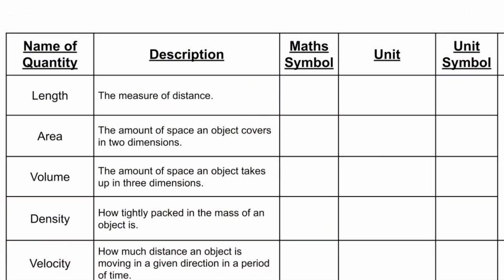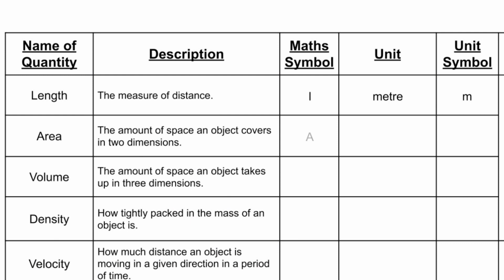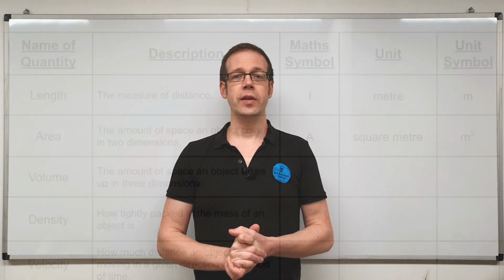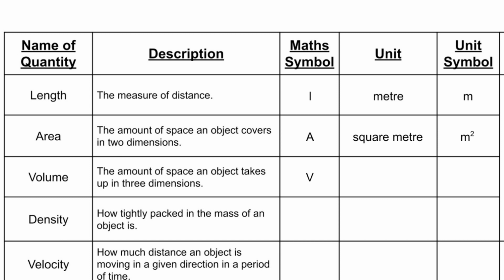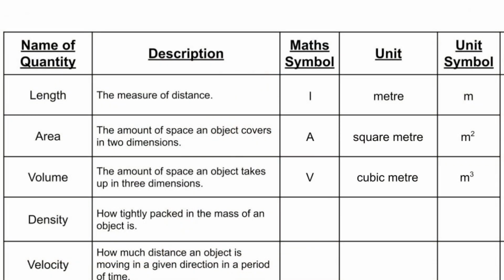SI Units: What Are The Standard Units for Dimensional Values?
In this video we will continue considering the SI Units used in connection with the electrical industry. We will learn the SI Units of length, area, volume and density. Click the link below to find the worksheet referenced in the video.

These videos are aimed at learners studying electricity on any course and will help those studying the City and Guilds 2365, 5357 Apprenticeship, 7202 and 8202 courses as well as the EAL Diploma in Electrical Installation.